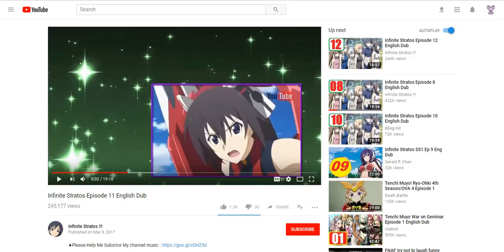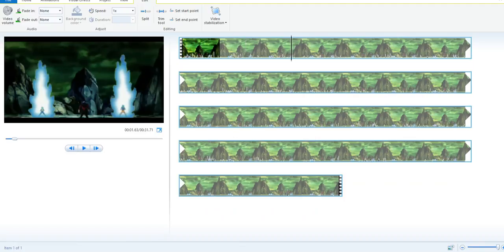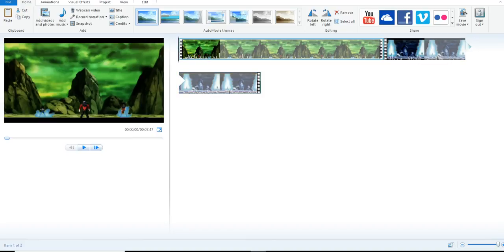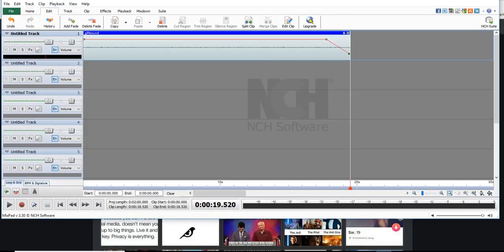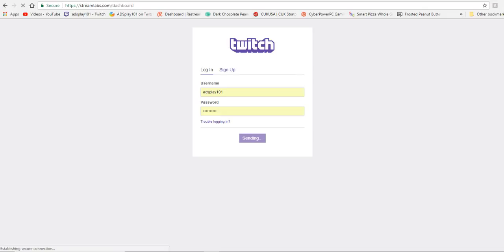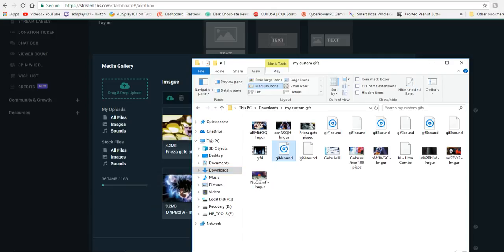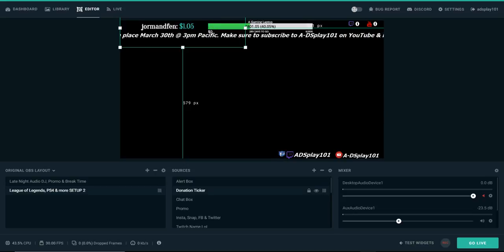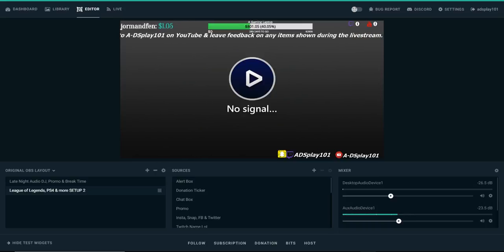HOW TO make custom gifs from ANY VIDEO (I did this live)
Figured I make a How to on custom gifs.